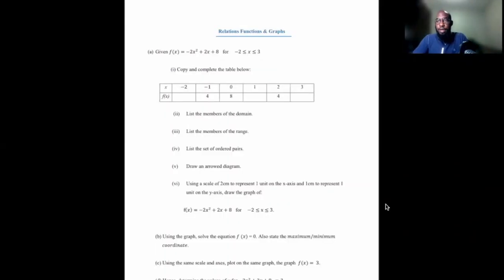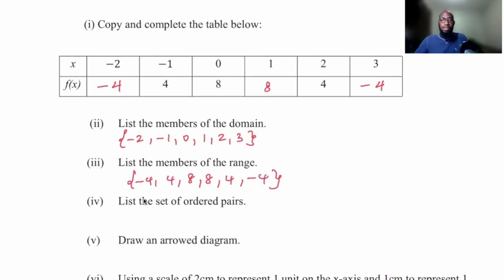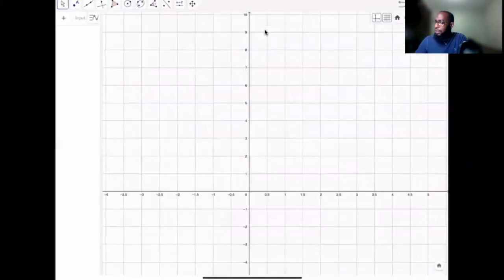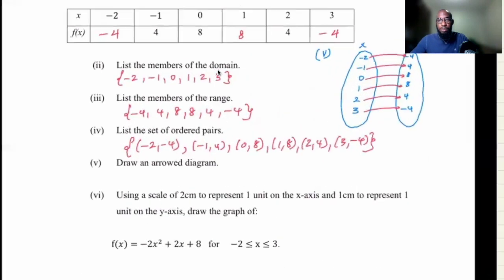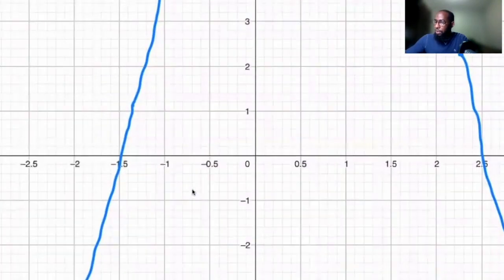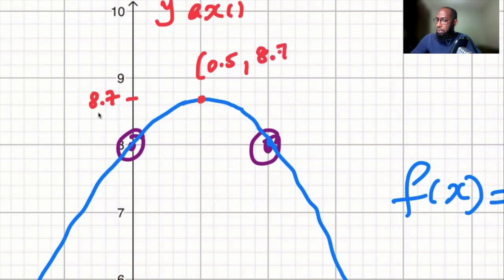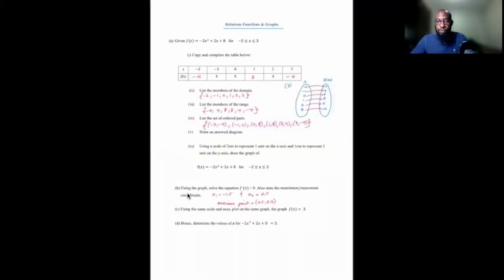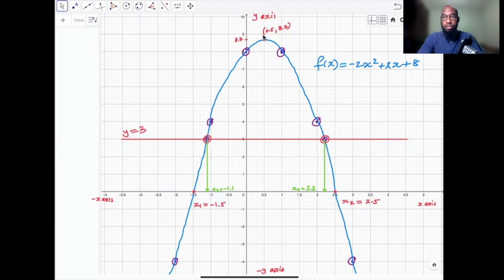Relations Functions & Graphs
GEAR I USE TO MAKE VIDEOS:
Computer: 13-inch MacBook Pro (Mid 2012)
iPad Pro-2020
Camera: 2K Webcam